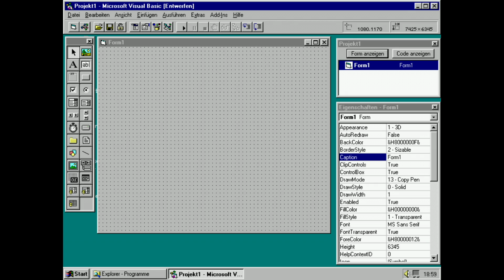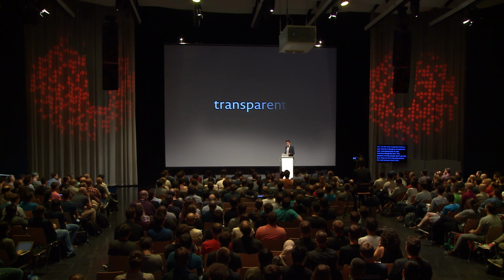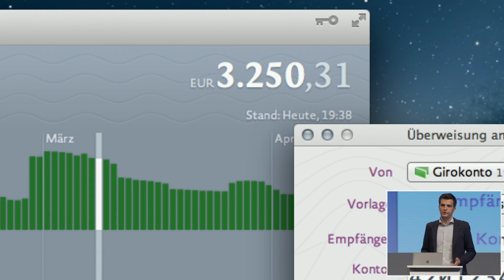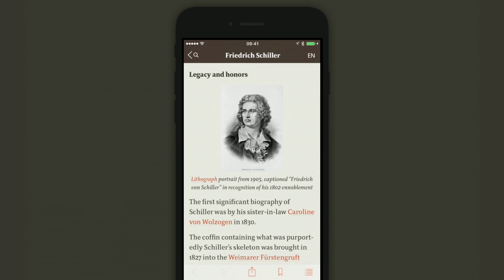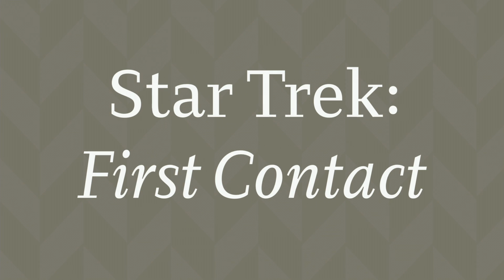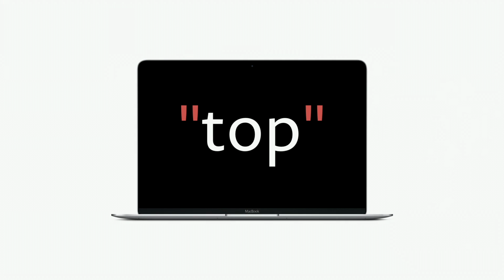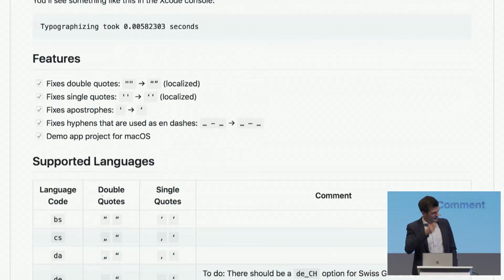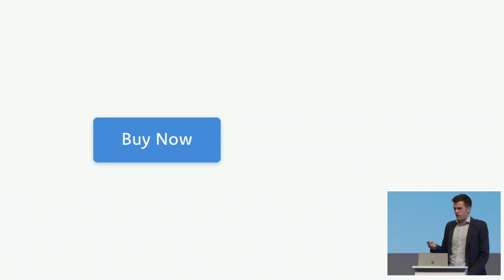UIKonf 2017 – Day 1 – Frank Rausch – Good Typography, Better Apps